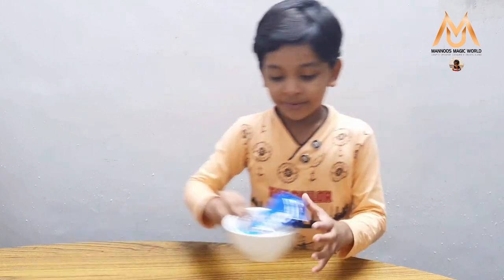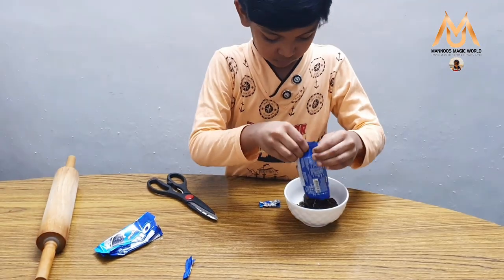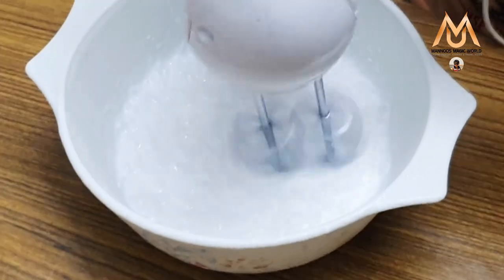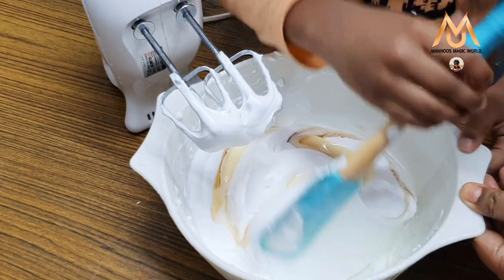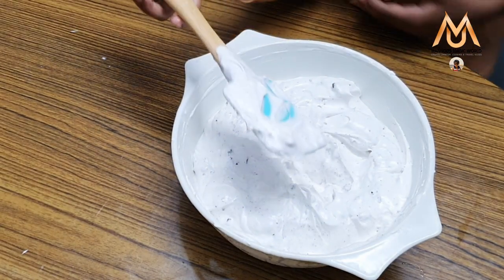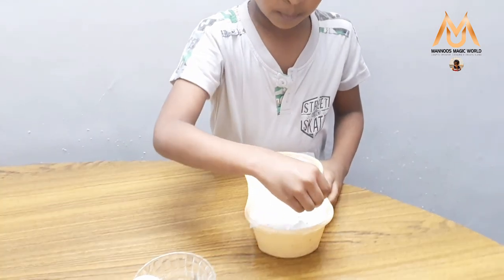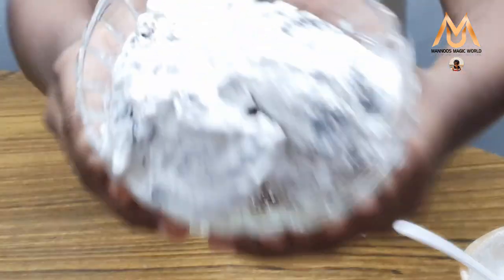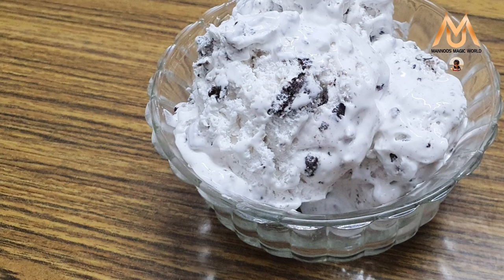Homemade Oreo Icream l Easy OREO Icecream at home lOnly 4 Ingredientsl No Egg l No Icrecream Machine